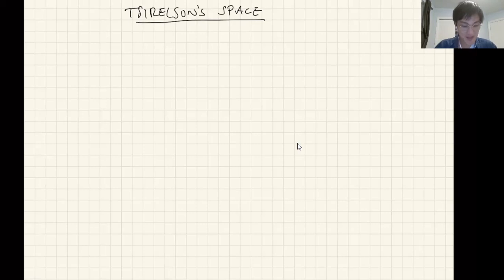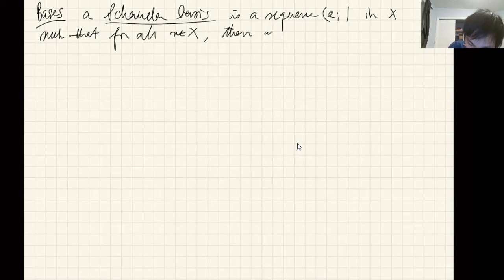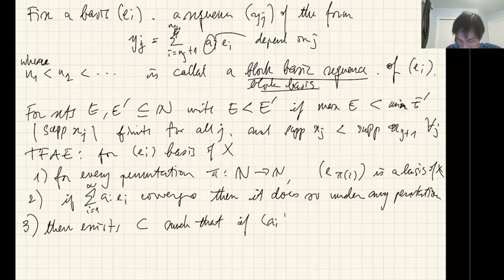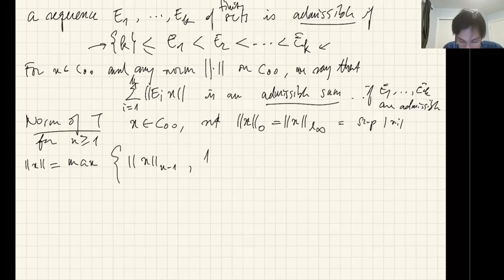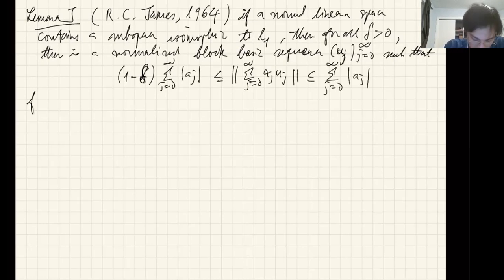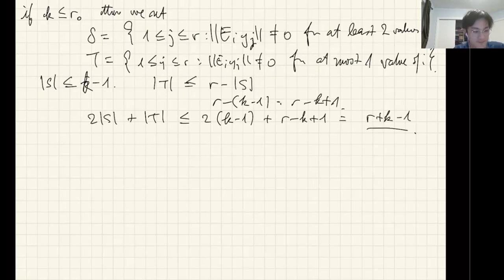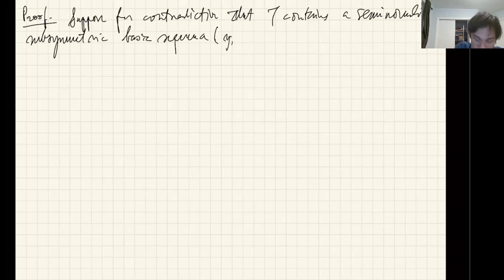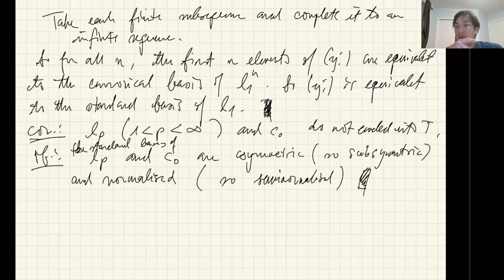Tsirelson's space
In 1974, Tsirelson constructed a Banach space that contains no subspace isomorphic to c_0 or l_p. In this video we establish all the preliminary notions required to define Tsirelson's space, describe its construction, and then prove that no subspace is isomorphic to c_0 or l_p.

I hoped the video would be under an hour, but I guess I failed. It would have been even longer if I included all of the proofs, so sadly I had to omit most of them, but they are in the notes above for your careful scrutiny.

0:00 Preamble and basic definitions
11:15 Schauder bases
28:25 Definition of Tsirelson's space and lemmas
45:46 Proof that l_1 does not embed into T
1:05:52 Proof that T does not contain c_0 or l_p

(This video was created for the class MATH 567 Introduction to Functional Analysis for the Fall 2021 semester at McGill University.)